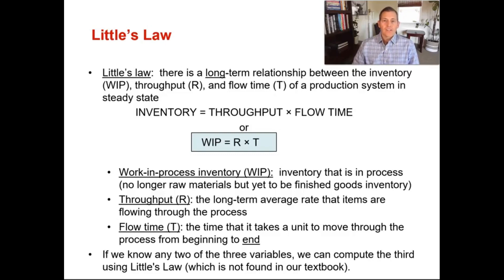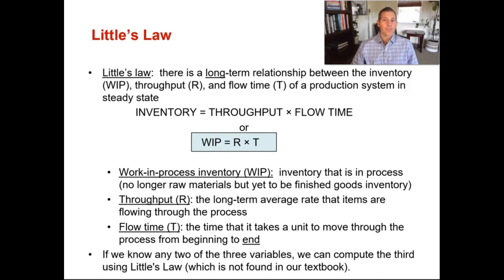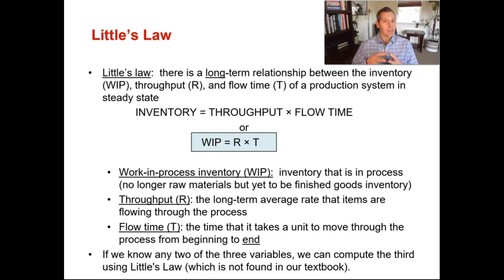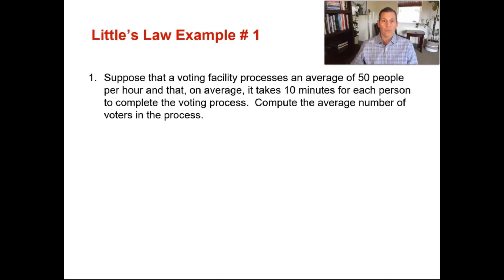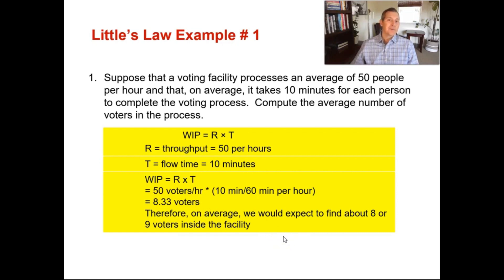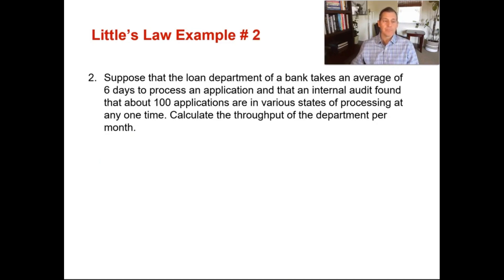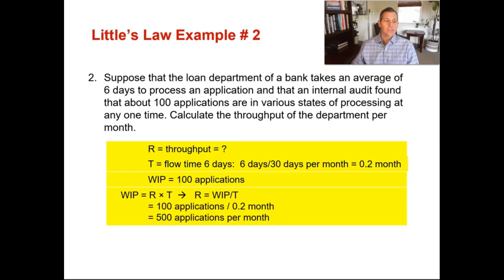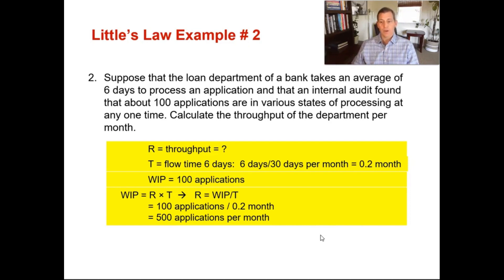Littles Law (how to calculate throughput & flow time)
This video shows how to calculate throughput and flow time, commonly referred to as "Little's Law".  The Little's Law formula is commonly found in content related to Lean Manufacturing & Lean Operations.  In my course it is taught alongside the Chapter 16 materials on Lean Operations.